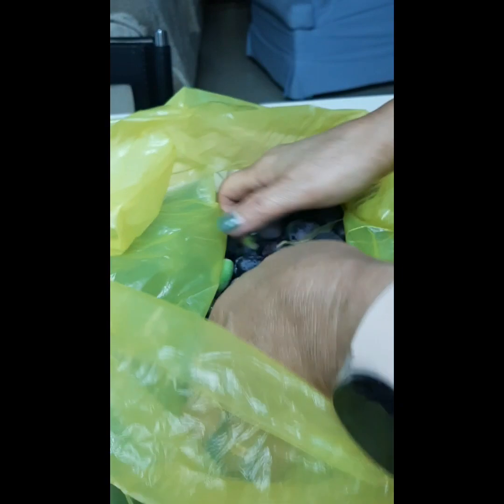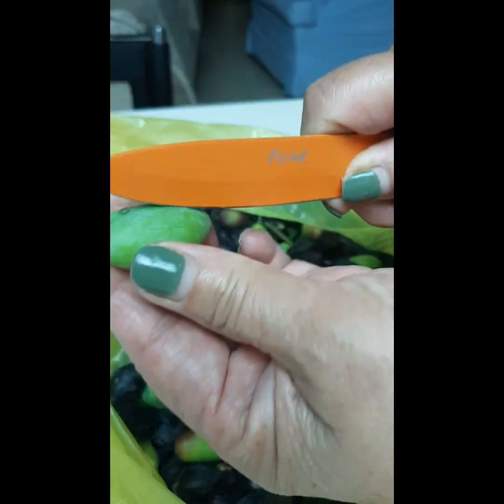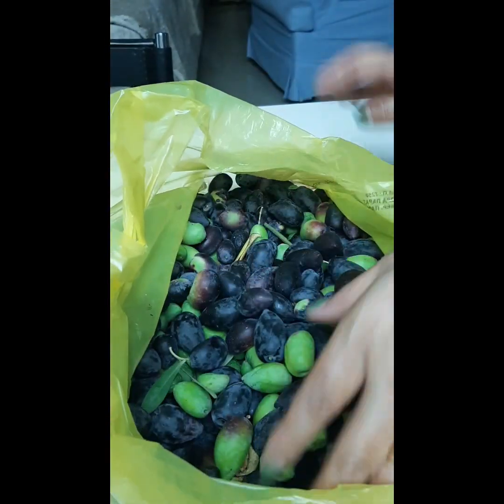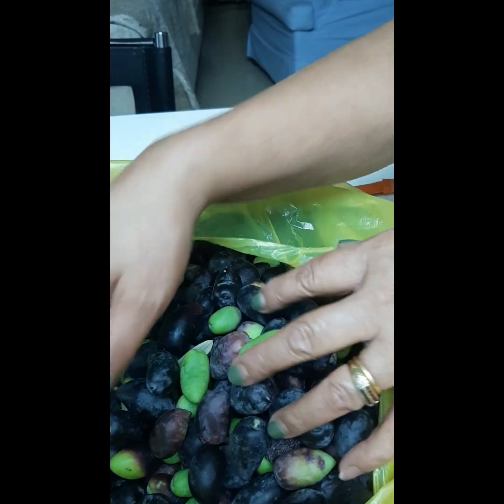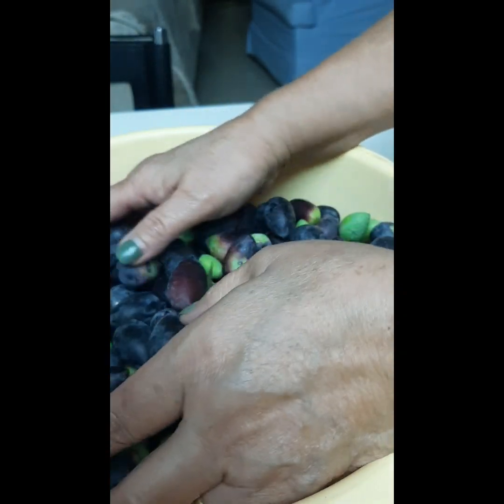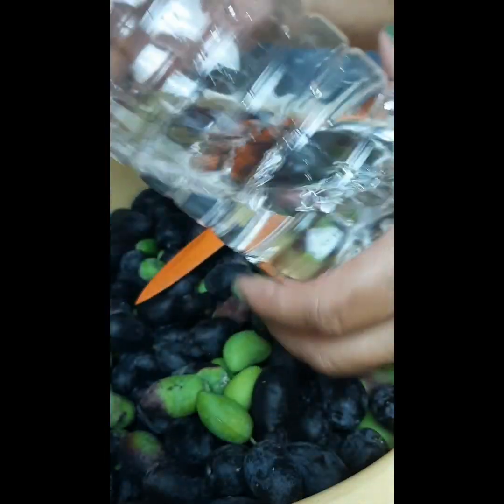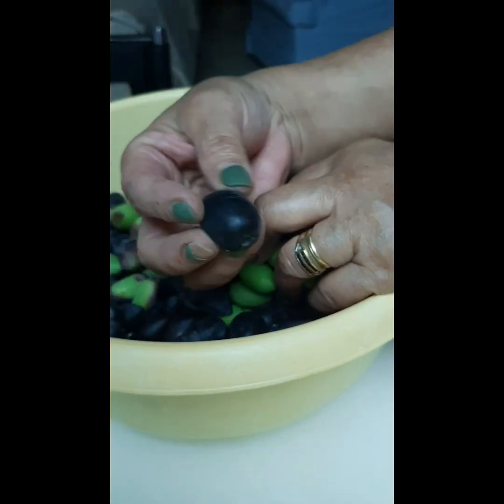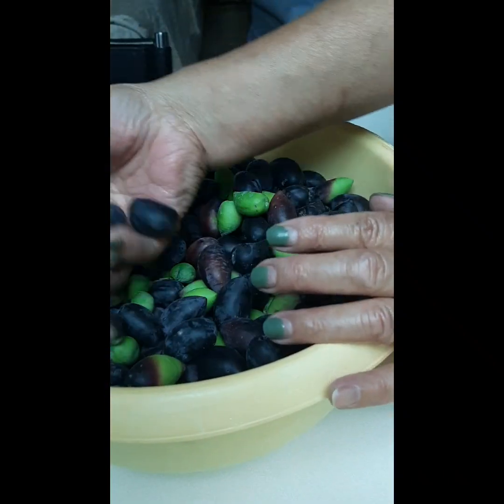MY OLIVES 🫒 THAT I HARVEST TODAY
we have 2 olives tree here in front of our house.every year  I harvest the fruits, during October, November, is the time to harvest, usually i do it by my self  by harvesting  and making Olive 🫒 pickles.there is two kinds of Olive small green and big black olives. but I love the green small 🫒 Olive for salad mas yummy 😋 mamasarap .